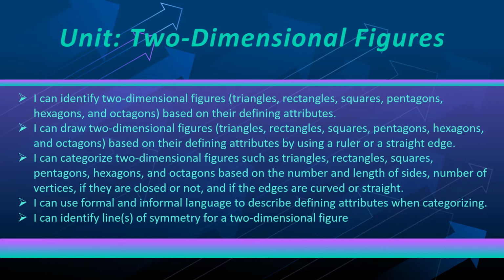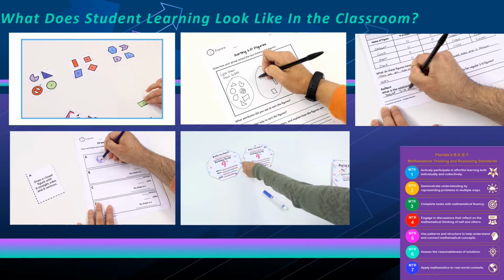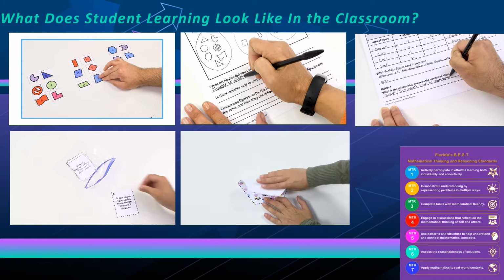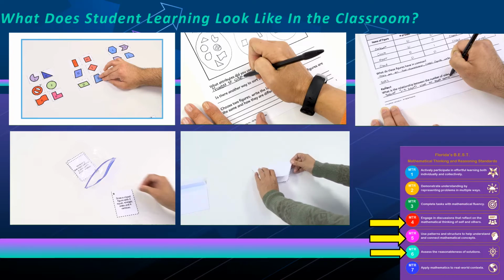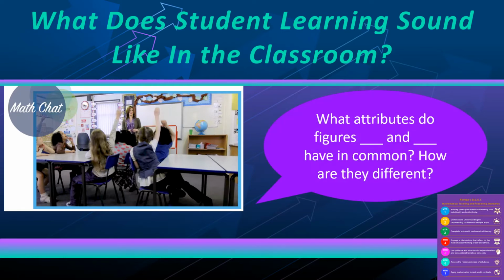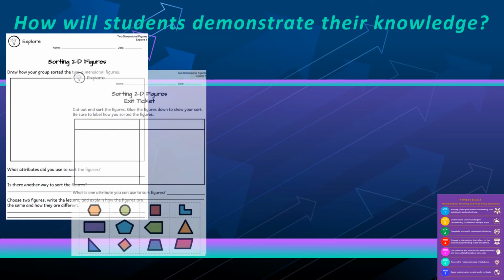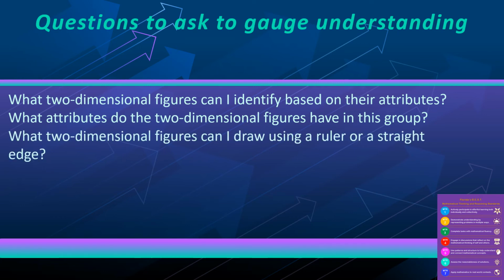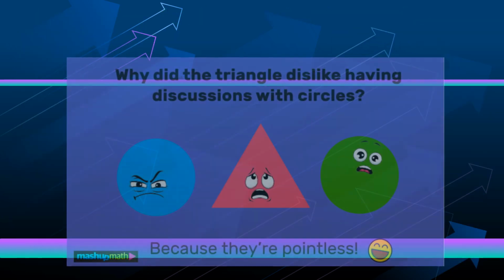BEST Practices Grade 2 Two Dimensional Figures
What could instruction in the mathematics look and sound like in 2nd grade Two-Dimensional figures?  The videos in this series present examples of STEMscopes resources in action in the elementary mathematics classroom.